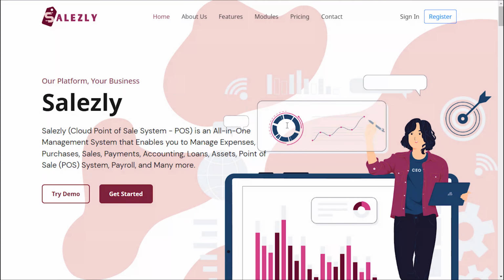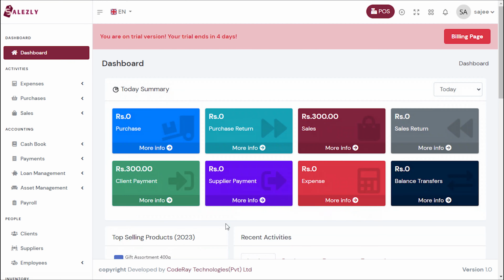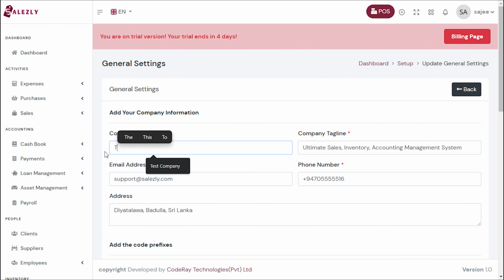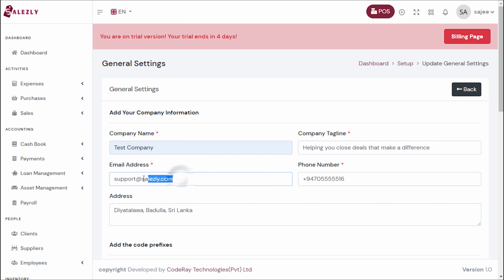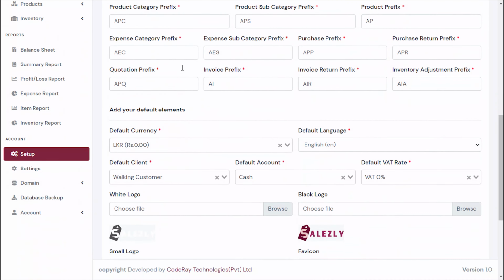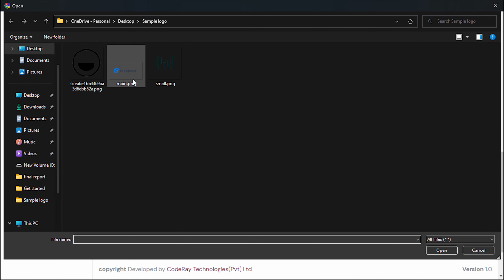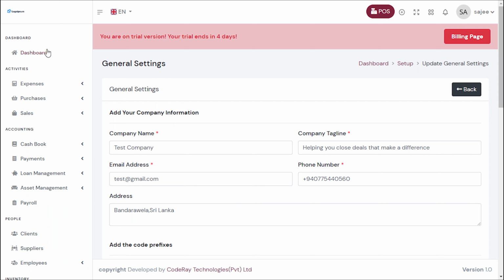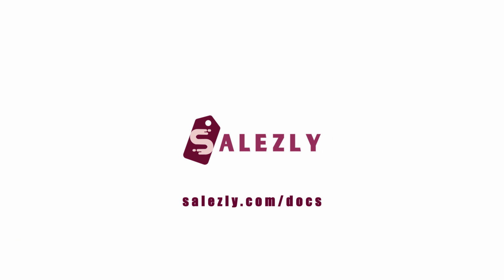Customization of General settings in Salezly | Getting started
Welcome to Salezly!
In this tutorial video, be showing you how to customize your general settings in Salezly. With Salezly, you can manage your sales, expenses, and inventory all in one place. It's easy to use, customizable, and designed to save you time and boost your sales. Whether you're a small business owner or a growing enterprise, Salezly has the features and flexibility to meet your needs. In this tutorial, we will walk you through the process of accessing and modifying your general settings. So, sit back, relax, and let's get started!